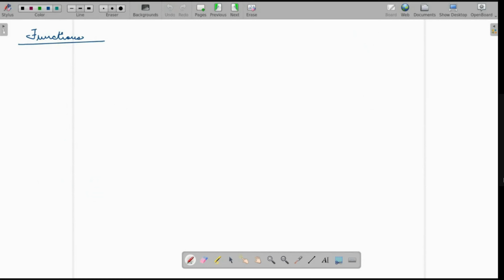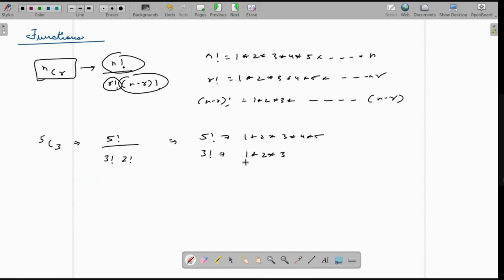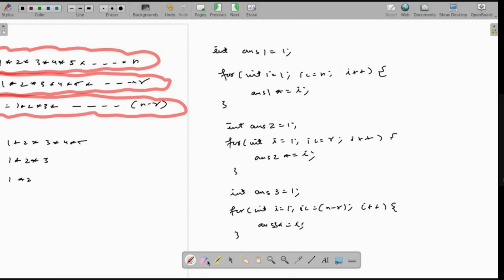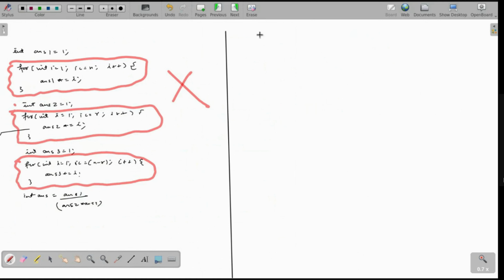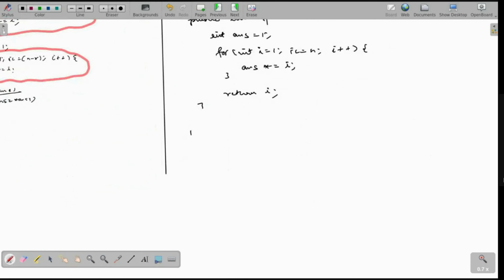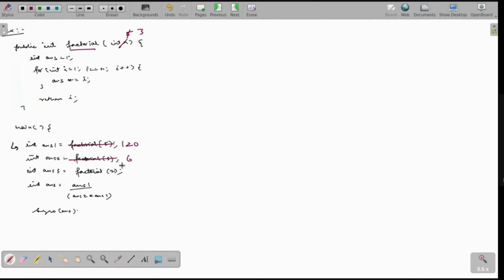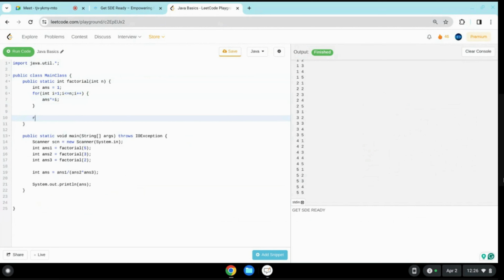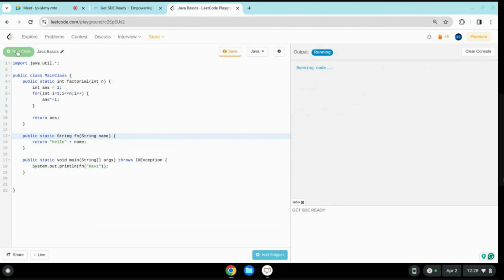Functions in Java | Java Basics | Get SDE Ready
In this lesson, we will explore functions in Java, an essential feature for structuring and reusing code. Learn how to create methods, pass parameters, return values, and understand the concept of method overloading in Java.

Highlights:
🔹 Defining Functions – Learn how to define methods with and without parameters.
🔹 Return Values – Understand how to return results from functions.
🔹 Method Overloading – Explore how to define multiple methods with the same name but different parameters.
🔹 Scope of Variables – Learn about local and global variables in the context of functions.

Key Insights:
✔️ Creating Modular Code – Organize your code by breaking it into functions.
✔️ Parameter Passing – Learn how to pass data to and from functions.
✔️ Method Overloading in Java – Maximize flexibility by reusing method names with different parameter types.